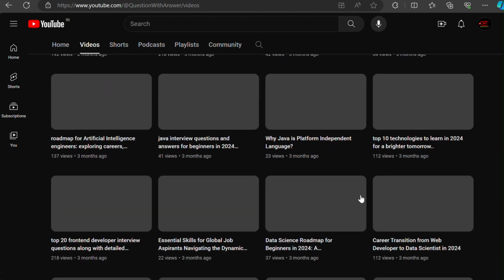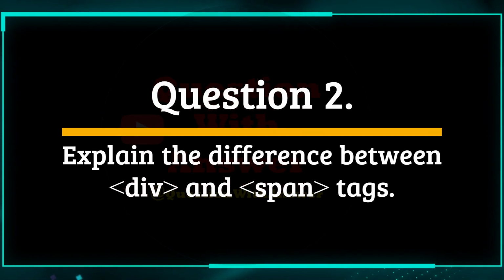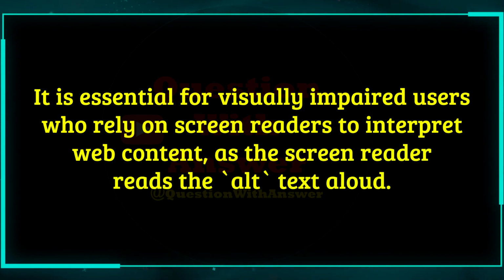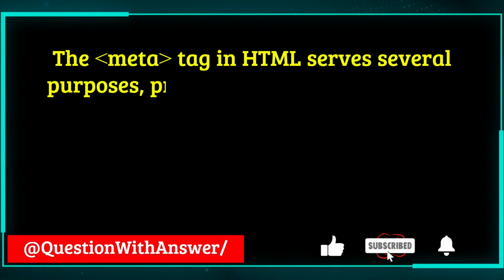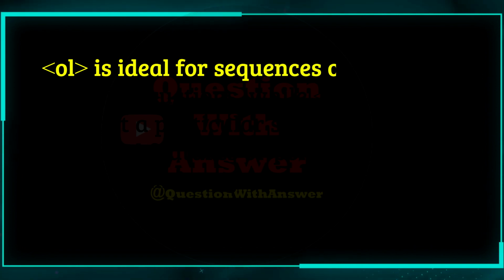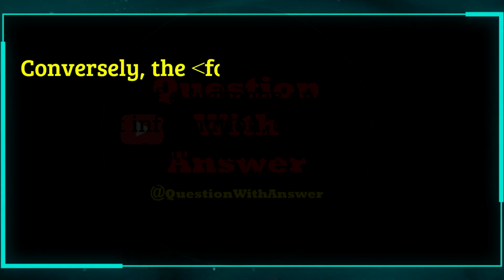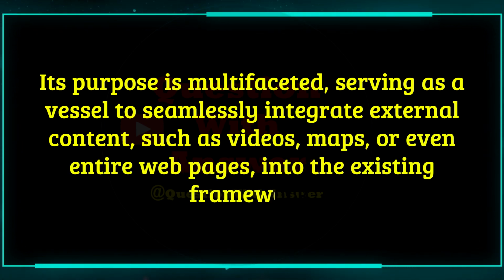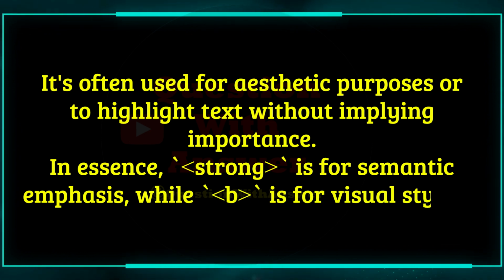Top 10 HTML interview questions and answers for 2024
html coding interview questions
html interview questions for 2 years experience
html theory questions and answers

Question 1.
What is HTML, and what is its role in web development?

html advanced interview questions and answers
html questions for interview
advanced html interview questions
html interview questions for experienced
html & css interview questions and answers
html full course for interview
html javascript css interview questions
html tutorial for interview
html quiz questions and answers
javascript coding questions for interview
great learning html quiz answers
web interview questions and answers
html css javascript projects for interview
top javascript coding interview questions
javascript programming questions for interview
html practical exam questions and answers pdf
interview questions and answers citizenship 2024
javascript interview questions code step by step
javascript interview questions and answers
mostly asked coding questions in interview
frontend 2 years experience interview questions
javascript 2 years experience interview questions
reactjs 2 years experience interview questions
1 year experience front end developer interview
frontend engineer interview questions
java 2 years experience interview questions
2 years experience interview questions
java developer interview for 2 years experience
angular 2 years experience interview questions
flutter 2 years experience interview questions
how to prepare for front end developer interview
node js interview questions for 2 years experience
senior front end developer interview
mock interview for front end developer
spring boot 2 years experience interview questions
sql 2 years experience interview questions
python interview questions for 2 years experienced
devops interview questions for 2 years experience
fresher front end developer mock interview
3 years experience front end interview
2.5 years experience java interview questions
interview questions on javascript for experienced
aws devops 2 years experience interview
html interview questions and answers for fresher and experienced in 2024
html course for web development
what is web development in english
explain in detail about html
what is html definition in english
learn html for web development
everything about web development
how to use html to create a website
difference between coding and web development
developing a website using html and css
structure of html in web technology
what is framework in web development
what is web application development
html web development full course
what is the use of framework in web development
technologies used in web development
what do you mean by web technology
use of javascript in web development
html web design tutorial for beginners
web developer roles and responsibilities
learn html css javascript for web development
how java is used in web development
how to create html website in visual studio
html website design tutorial visual studio code
after html css and javascript what should i learn
how to make web application using html
difference between html and javascript
website for beginners using html and css
steps for developing website in web designing
website development using html css and javascript
how to create a website using html for beginners
how to create a basic website using html and css
html tutorial for beginners in visual studio